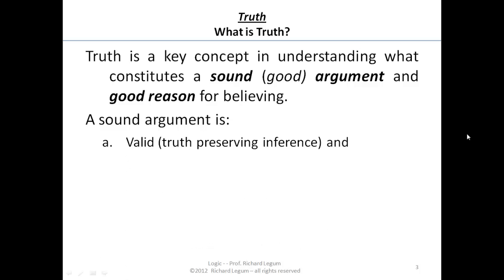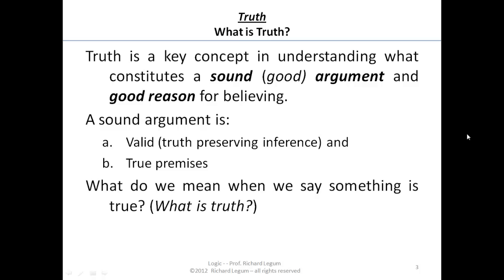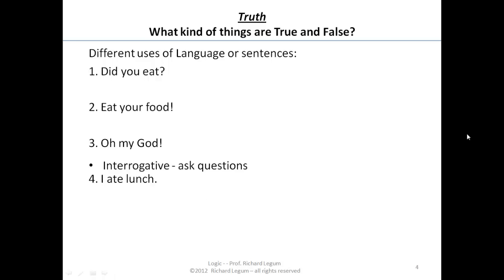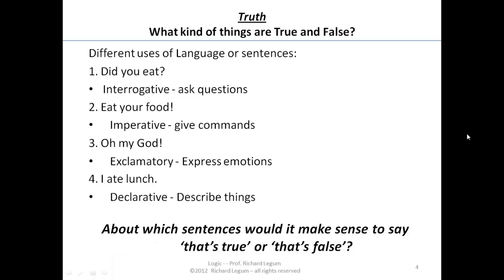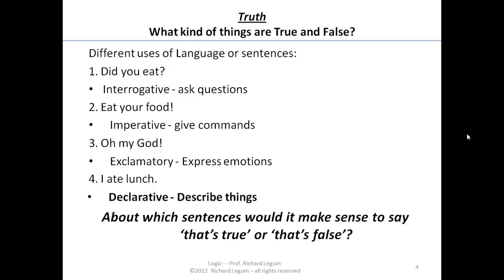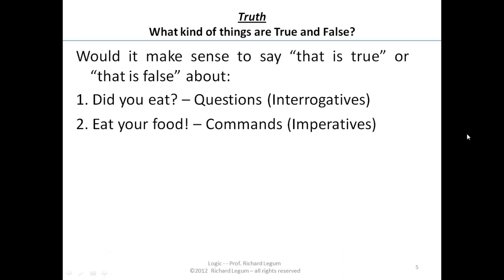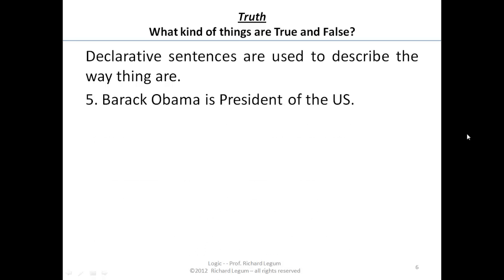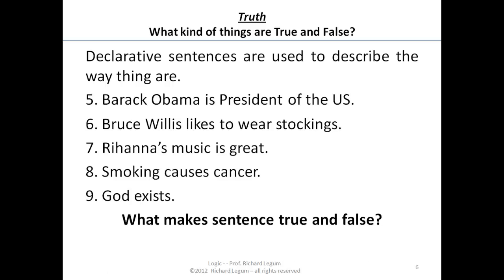6.2 Truth (part 2)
6.2 Truth (part2)